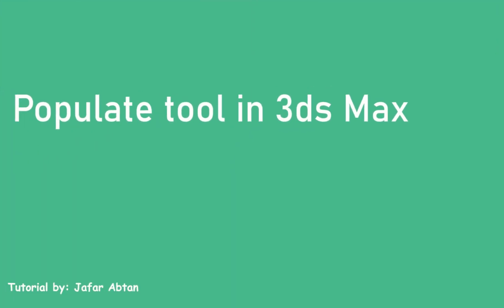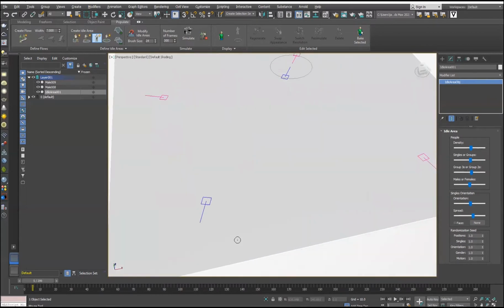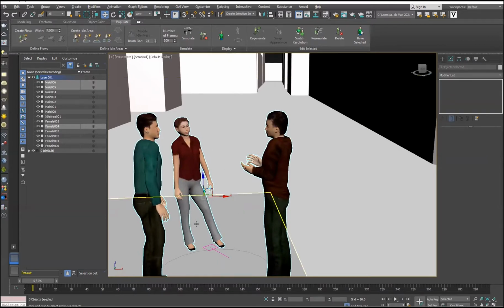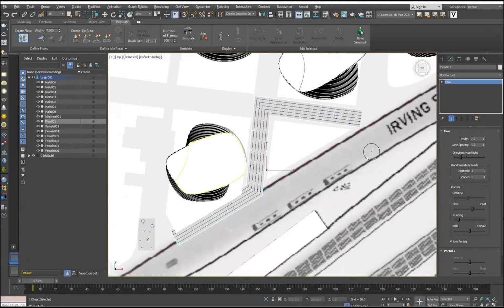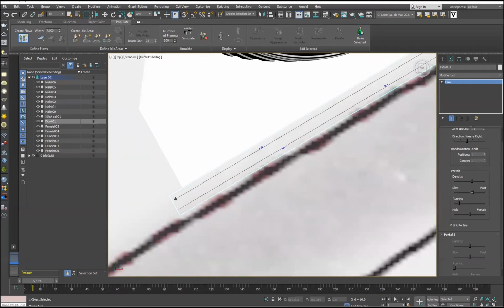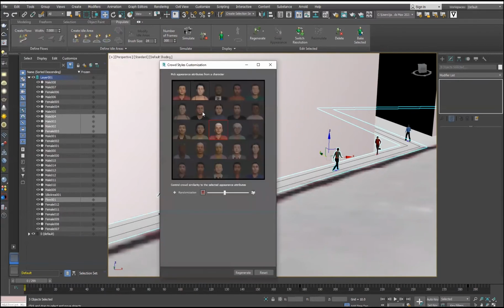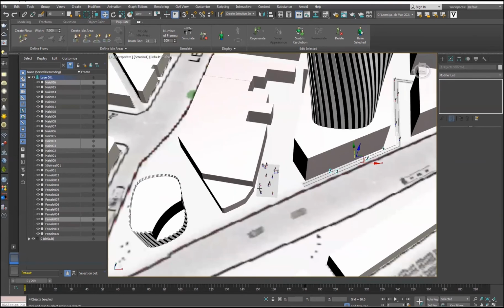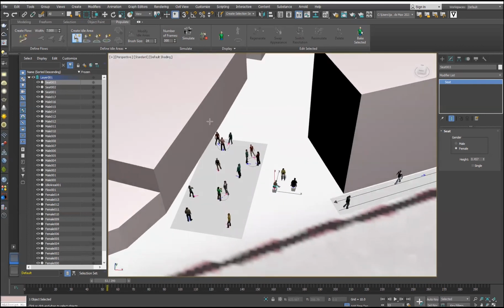5 Populate tool in 3ds Max